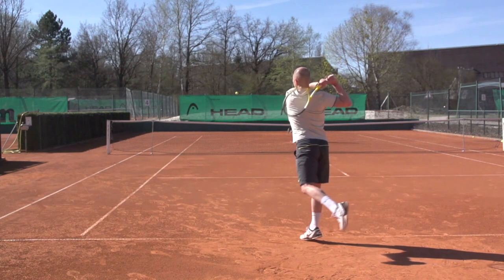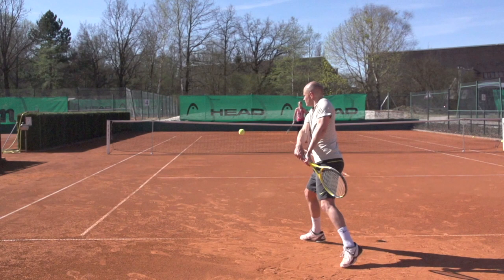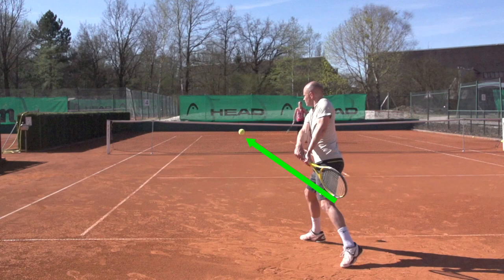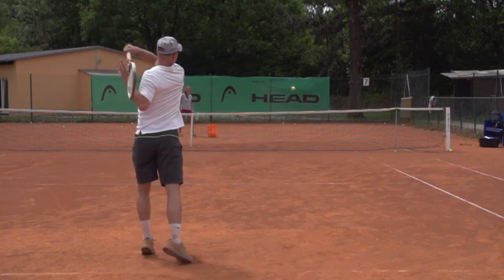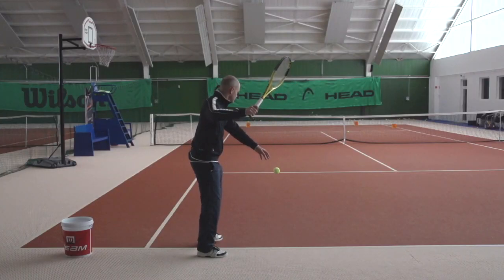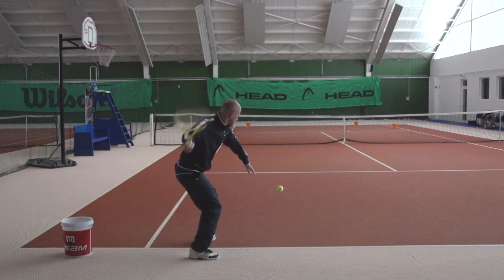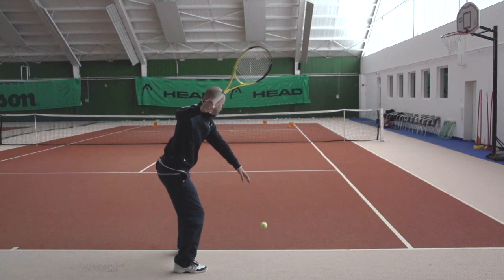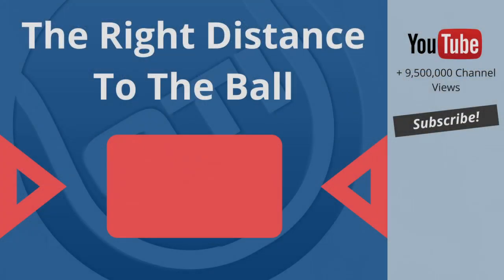Topspin Groundstrokes: Swing Inside-Out For More Topspin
Today's video may well be the most important video we have ever published for your topspin groundstrokes!

In order to hit powerful topspin groundstrokes, you need to swing on what we call an “inside-out swing path”.

Now you may be confused with this term "Inside-Out Swing Path" but luckily this video will reveal the truth behind this commonly misunderstood concept!